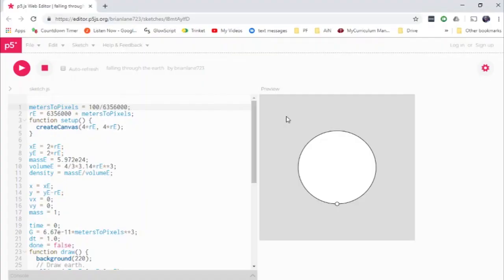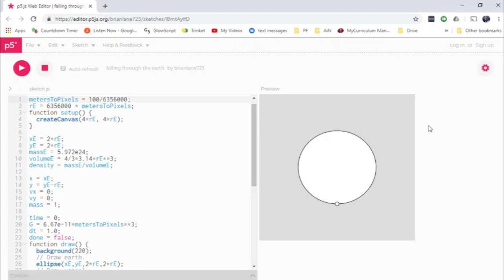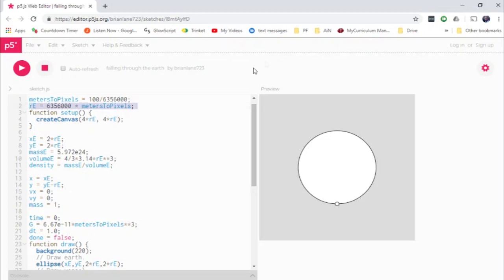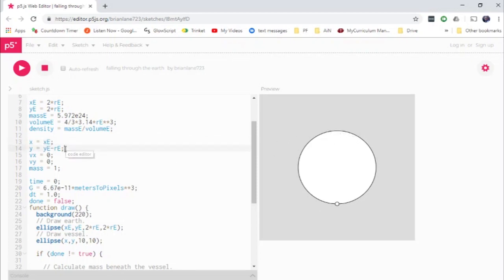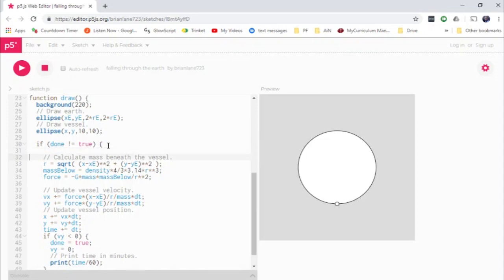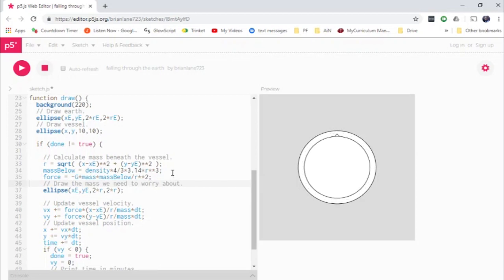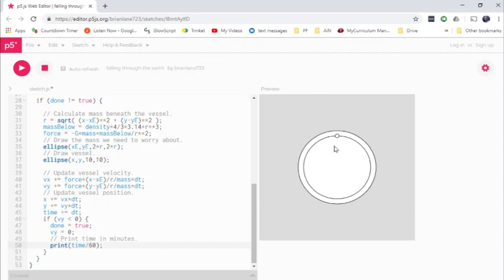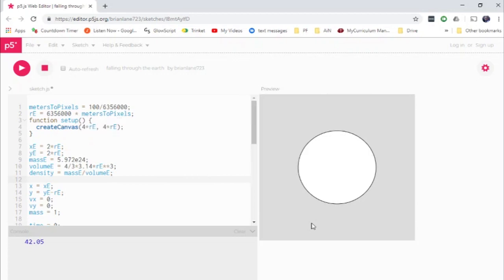Episode 400! And other celebrations!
Let's celebrate by falling through the earth.

Would you like me to code more in p5.js?

Mario Kart 7 OC ReMix by Lampje4life: "Rainbow in Your Eyes" [Rainbow Road] (#3892),